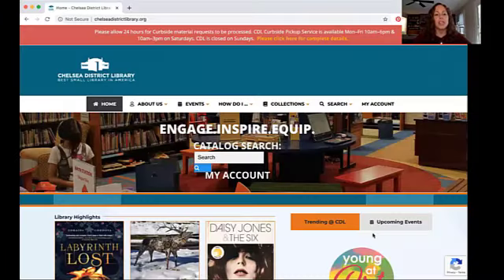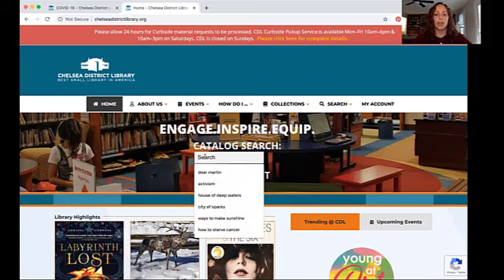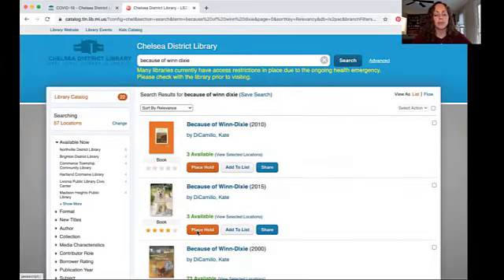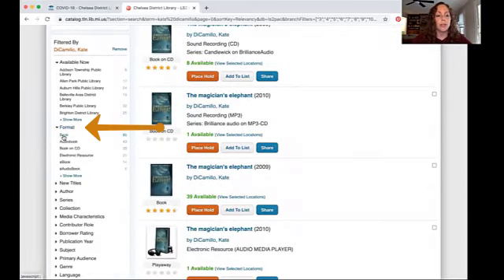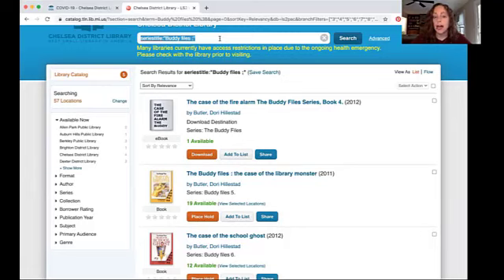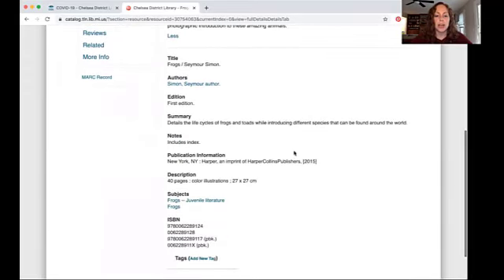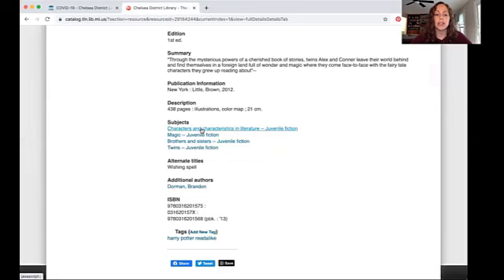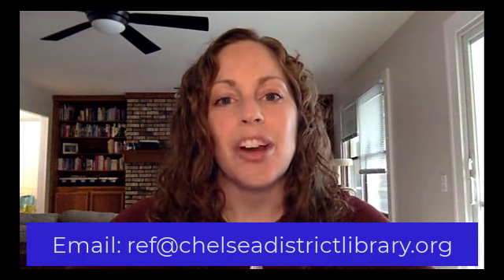How to Search the Library Catalog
Youth Librarian Jessica shares tips for searching the library catalog. Learn how to search for a book title, series, author, or subject. Plus, see a trick for finding books similar to ones you've read and loved.